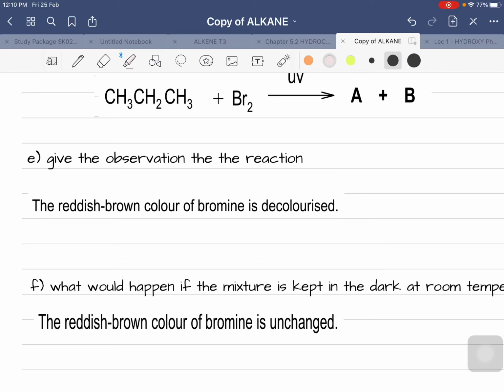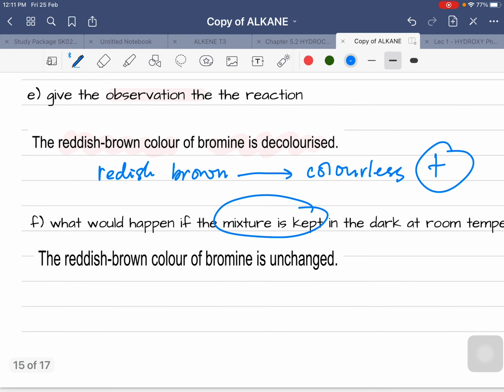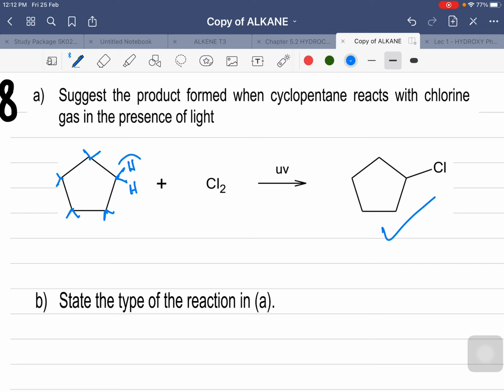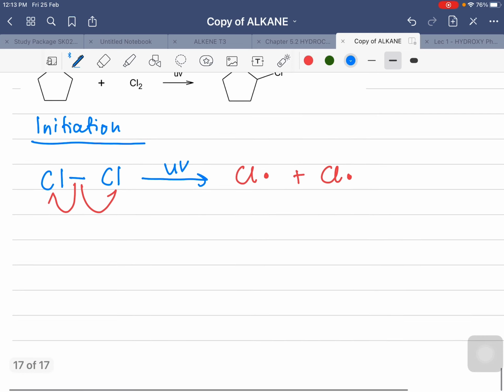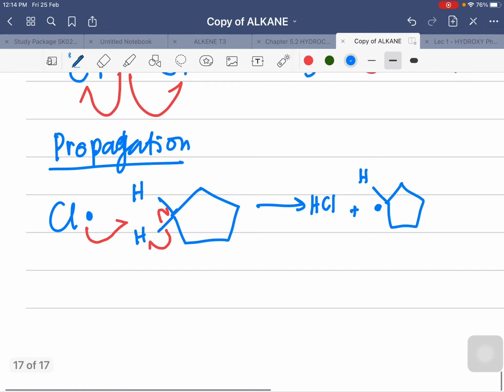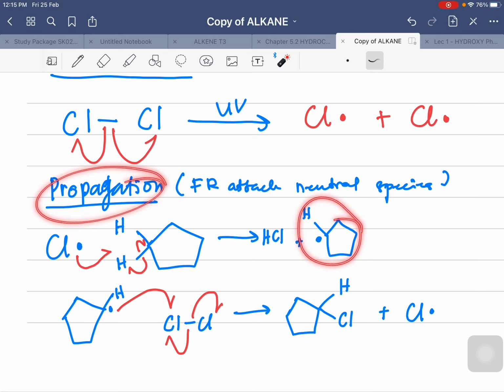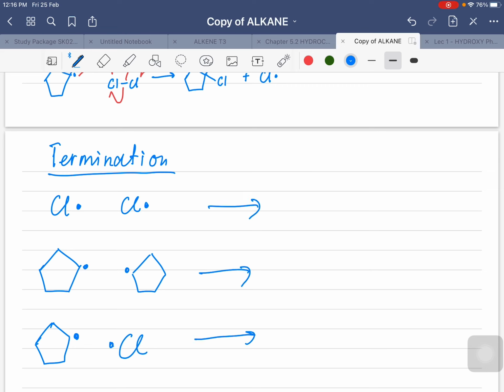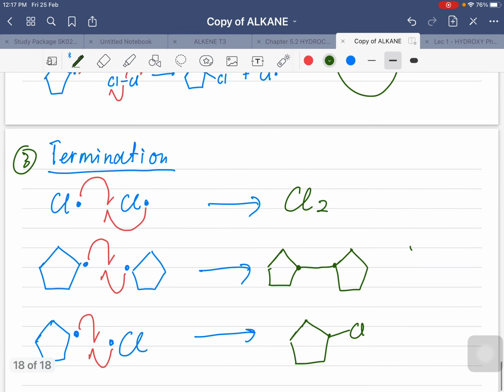Tutorial Alkane Question 7ef n Question 8